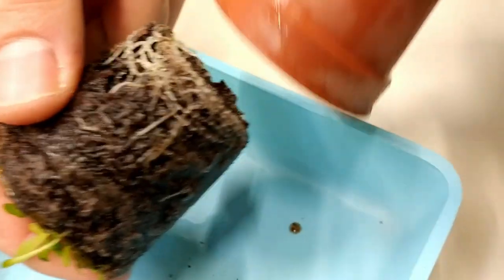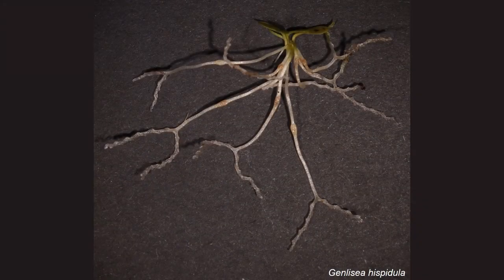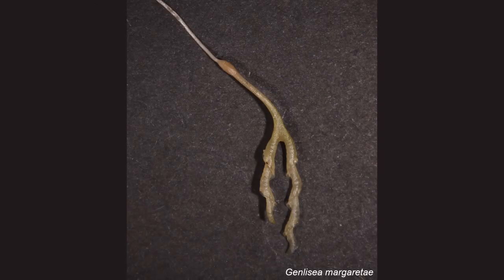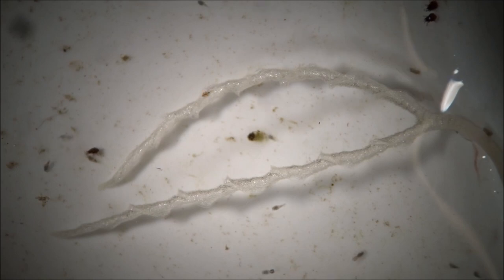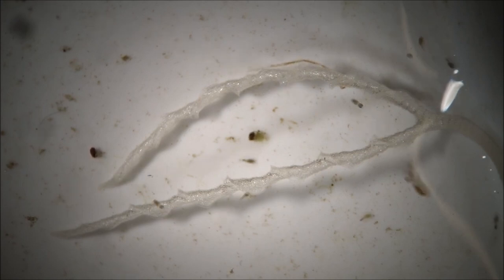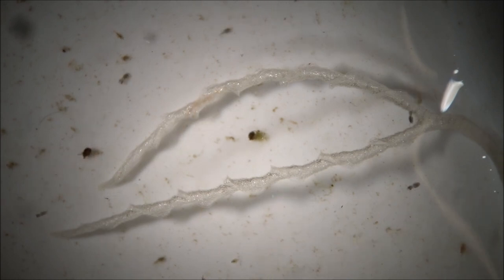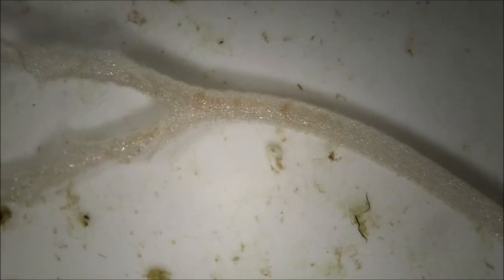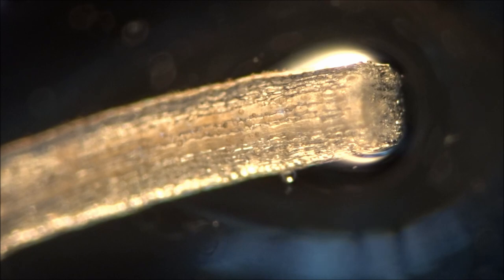Carnivorous plant Genlisea capturing prey first time on video [Sub - Ita]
The bizarre carnivorous plant Genlisea

Image from "Darwin, C., & Darwin, F. (1888). Insectivorous plants. J. Murray."